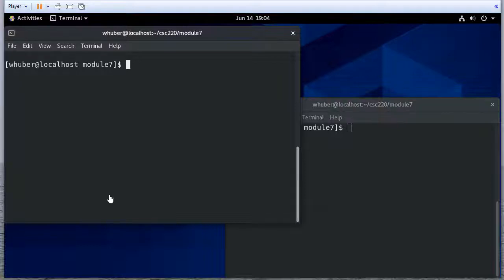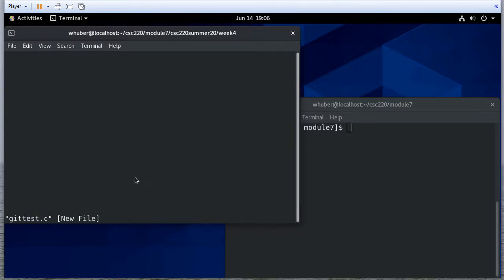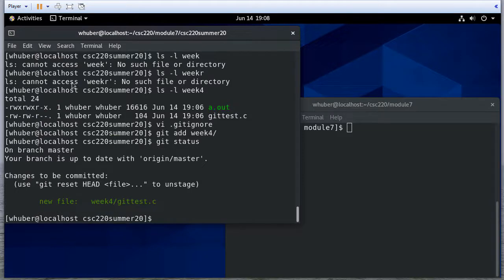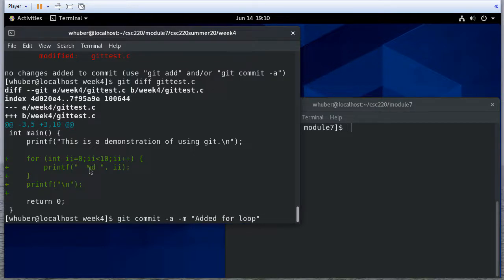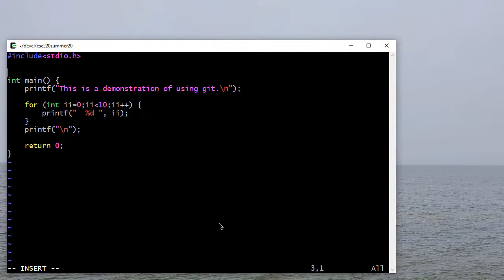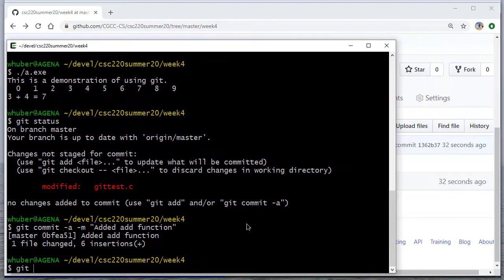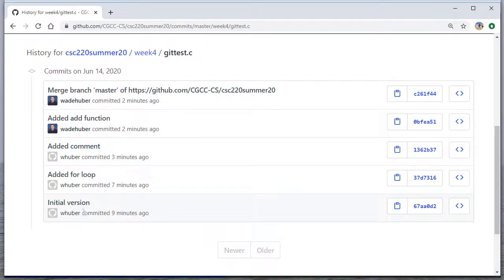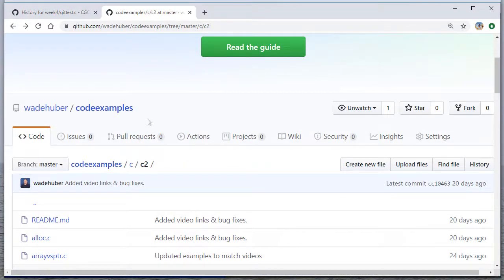A Quick Introduction to git & GitHub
NOTE: The actual GitHub repository that you clone will be different depending on what class you are in, but the general instructions apply, only the URL will change

This video walks through how to use a git repository from GitHub

0:16 - The GitHub repository
0:40 - cloning a repository
1:22 - Entering the local copy of the repo
1:35 - Making changes that will be added to the repo
2:45 - Using .gitignore to skip some files
3:30 - Adding the changes to the local repository
3:36 - Commiting changes to the local repository
4:10 - Pushing the changes to the remote repository (GitHub)
6:45 - An example using a different local repository
10:25 - Looking at the history of a file on GitHub
11:54 - Getting a diff of the changes from a commit